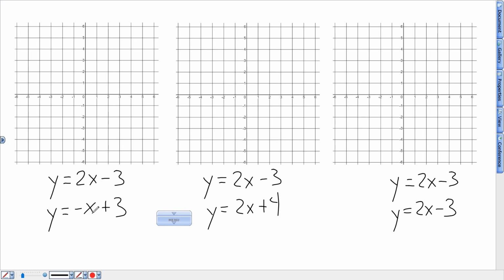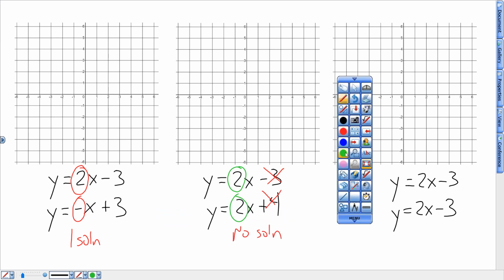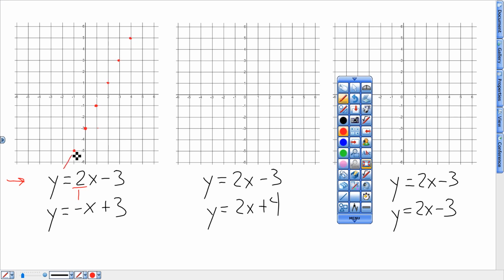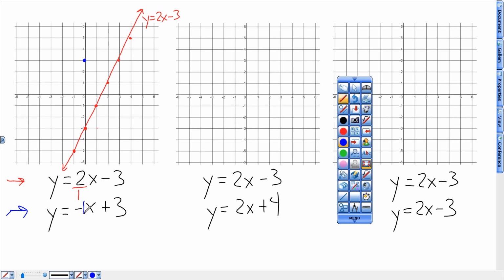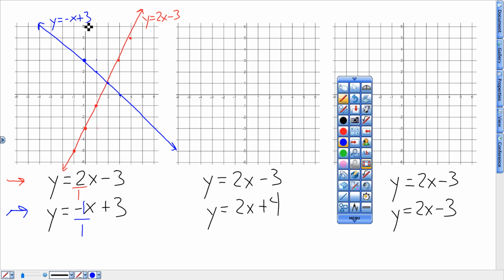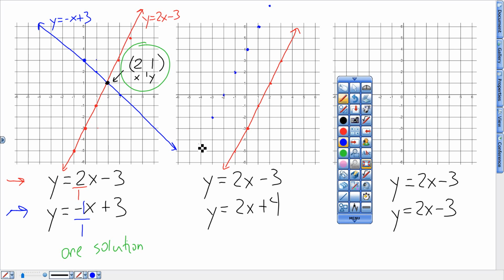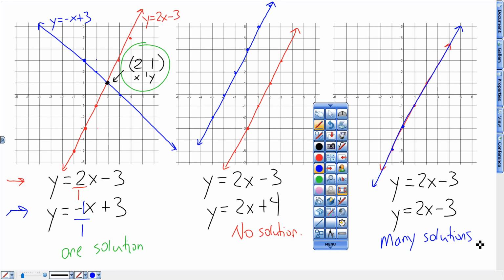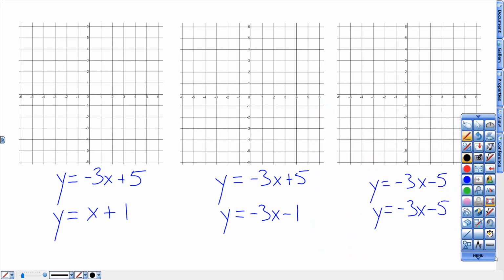m1 ready hw 4 14